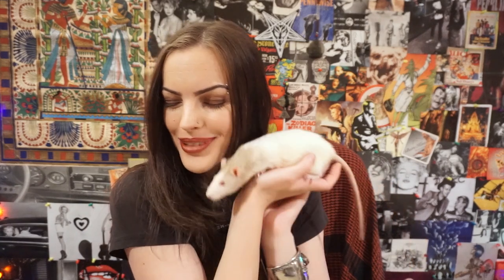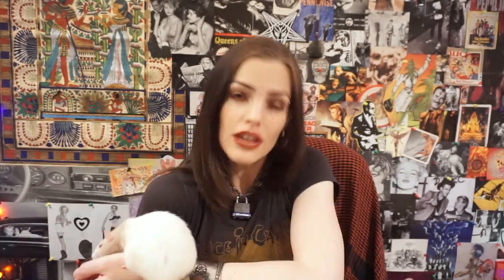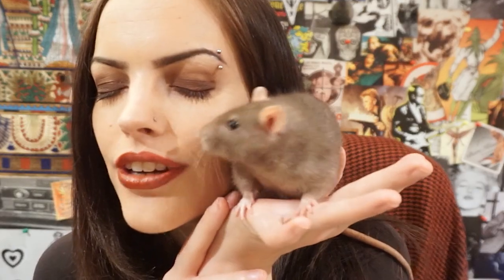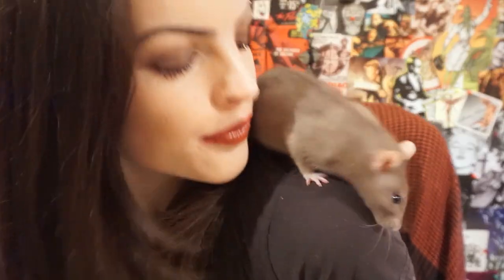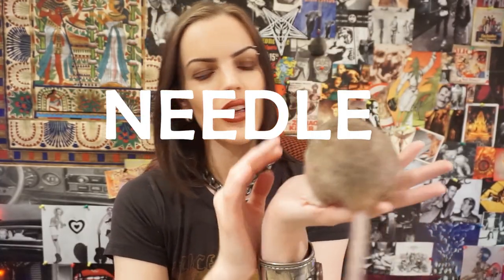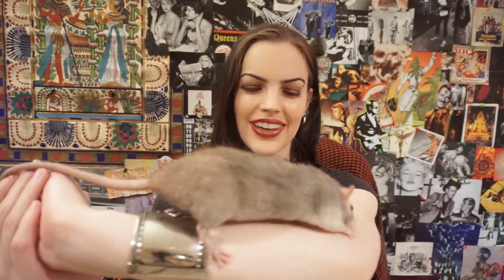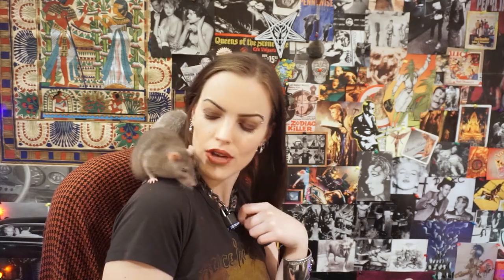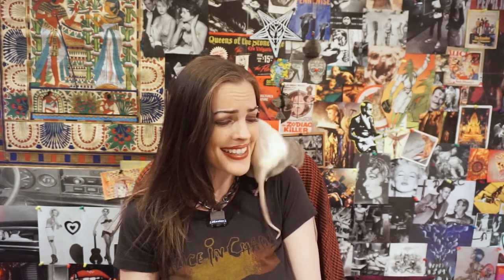MEET MY PET RATS!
My four adorable pet fancy rats are officially online... I'm way behind the power curve on the vlogging but, better now than never, right? * thanks COVID-19 quarantine for giving me the opportunity I needed to start this, I guess.
 Animals in this video: - Splinter - Lou - Mink - Needle - Moi, Viktoria
"Decay Tower", "Must be a Duck" and "Happy to See You"